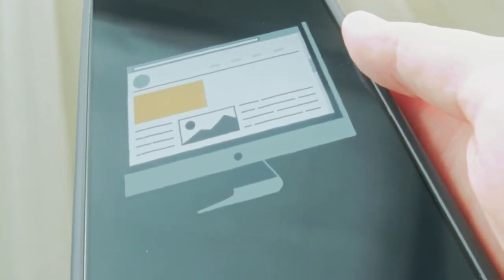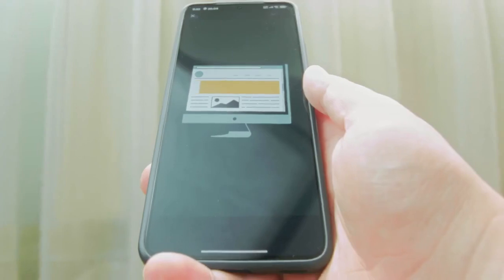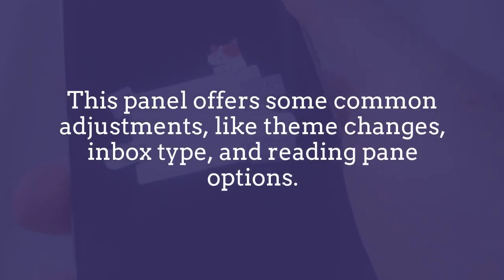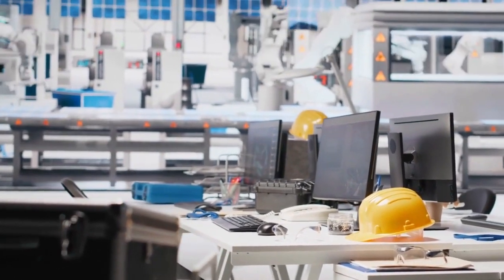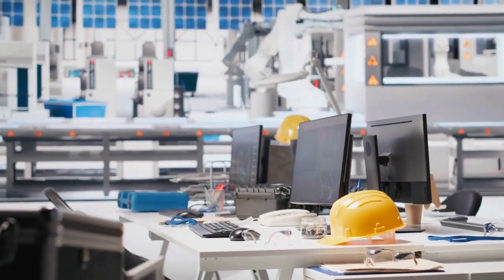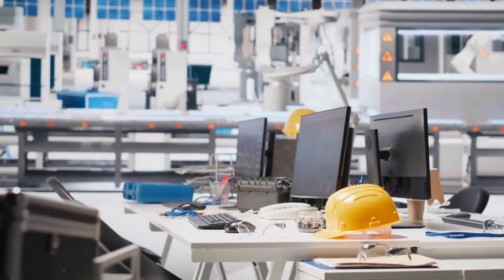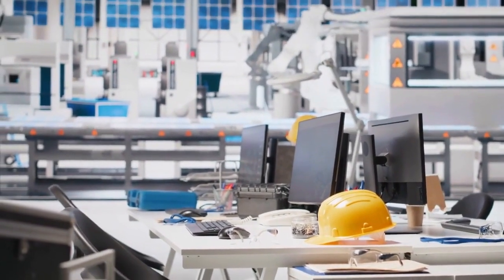Where Do I Find Settings In Gmail?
To find settings in Gmail, locate the gear icon, typically found in the upper-right corner of your inbox. Clicking this icon will reveal a dropdown menu. From this menu, select "See all settings." This action will navigate you to the main Gmail settings page, where you can customize various aspects of your email experience, including general settings, labels, inbox configuration, accounts and import, filters and blocked addresses, forwarding and POP/IMAP, add-ons, chat and meet, advanced options, and themes.